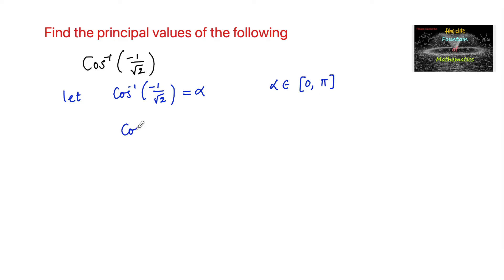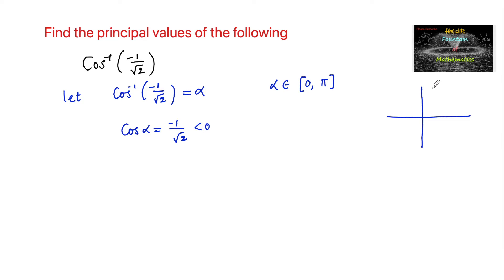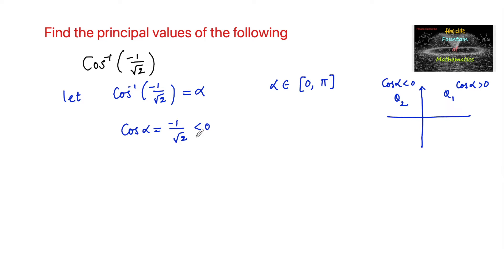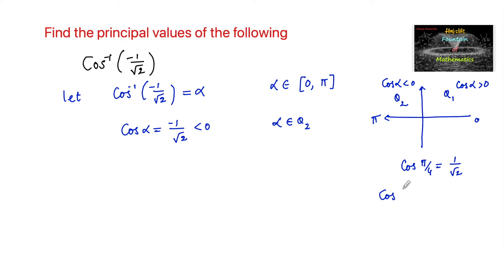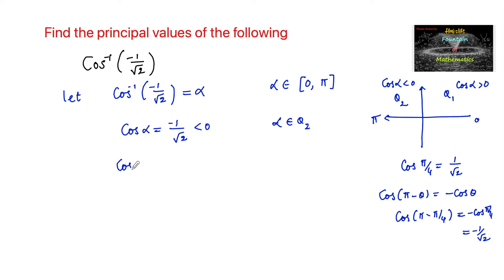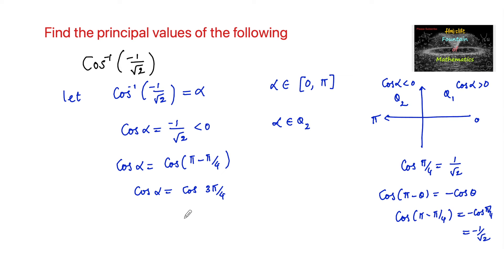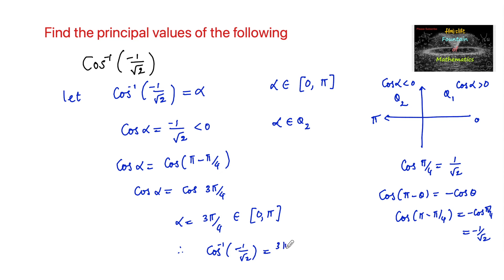Find the principal value of cos⁻¹(-1/√2)|CBSE|NCERT|Inverse Trigonometric Functions|12|2022-23|VSAQ